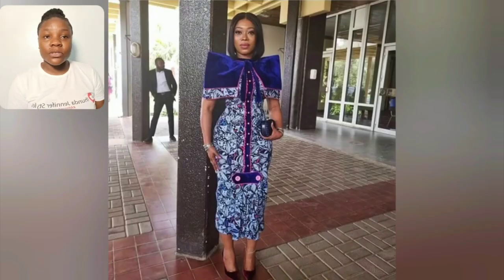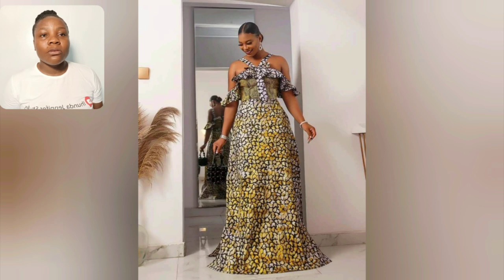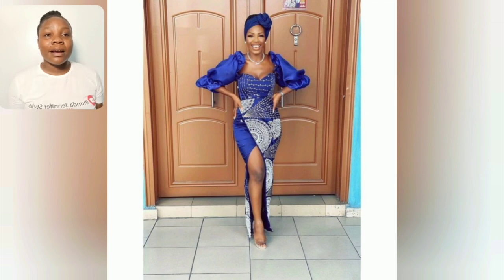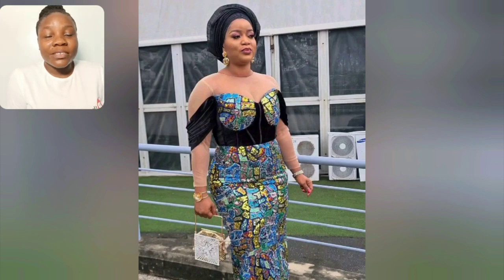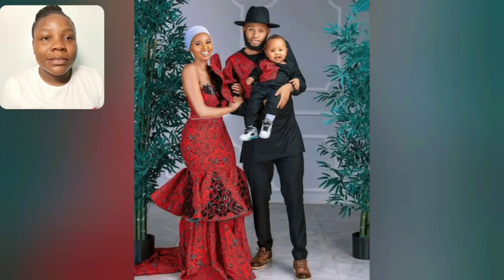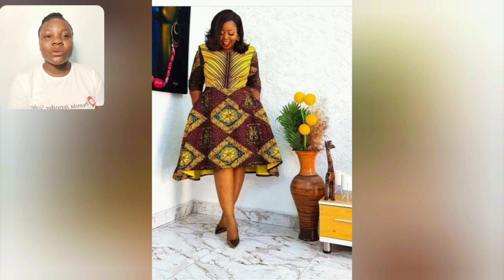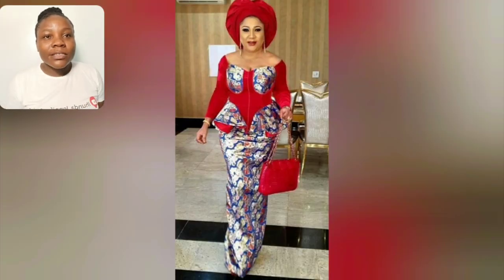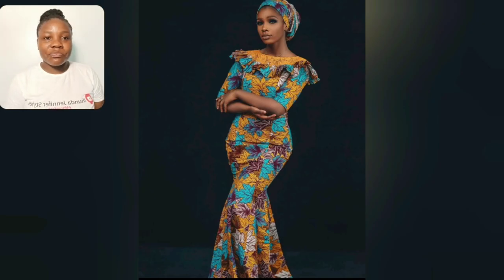60+ Hottest clothes Styles